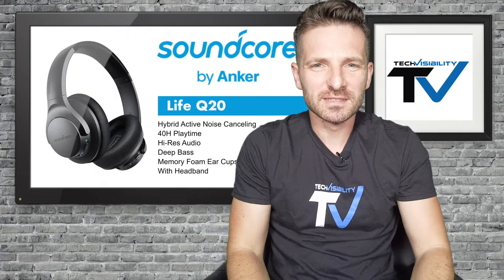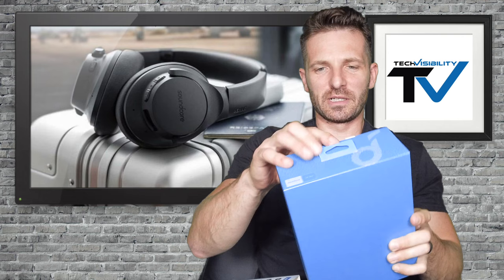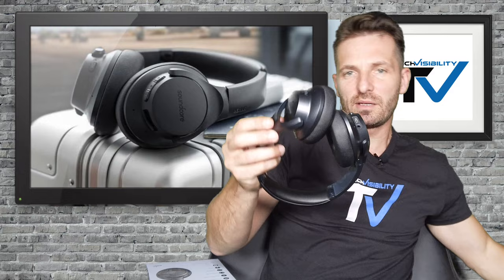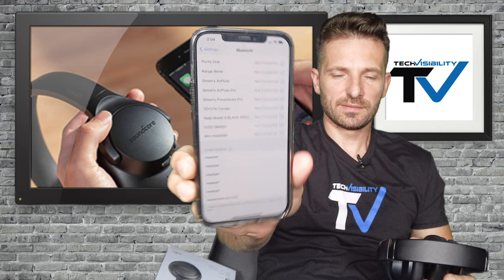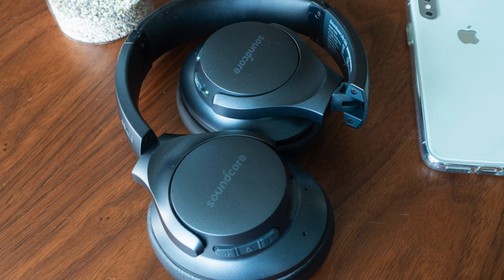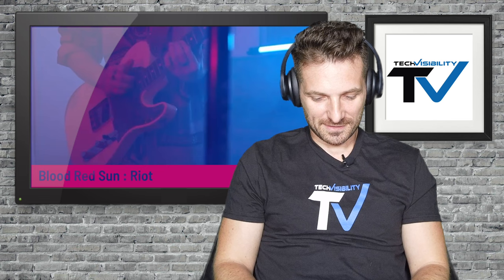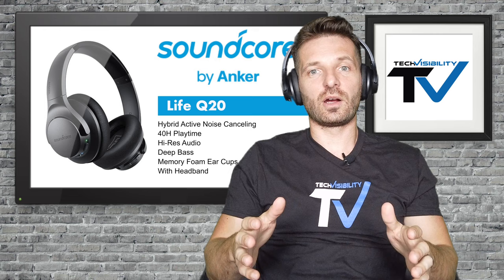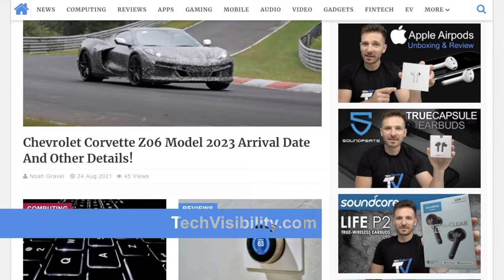Anker Soundcore Life Q20 Noise Canceling Headphones Unboxing, Setup, and Review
Anker has always produced some quality batteries. So it is no surprise that when they came out with the Life Q20 headphones, their battery life outperformed all the competition with an impressive 40 hours of playback on a single charge,

The Anker Life Q20 headphones are excellent value for the price and provide some serious sound quality with both base, mids, and lows. Anker has really entered an already crowded market of headphones with both luxury headphones and budget headphones competing for your hard earned dollars. but what sets them apart is the value.

In this video, I unbox the Anker Life Q20 headphones and do a thorough review of the headphones as well. Also, I give you guys my thoughts on the Q20 wireless bluetooth headphones to see if they are worth the price?

Best Headphone Links To Product:
Sony WH-1000XM4